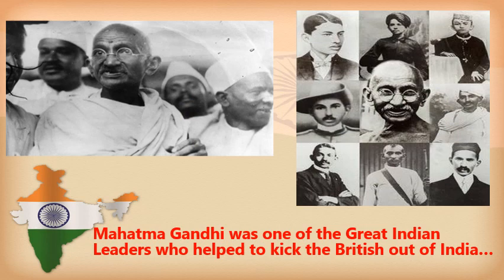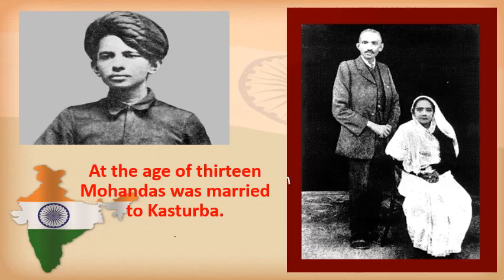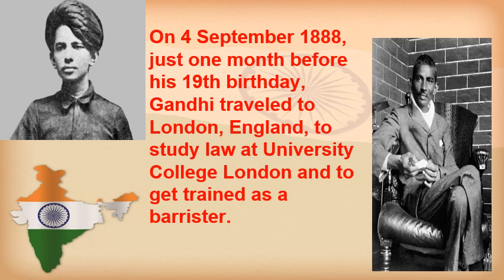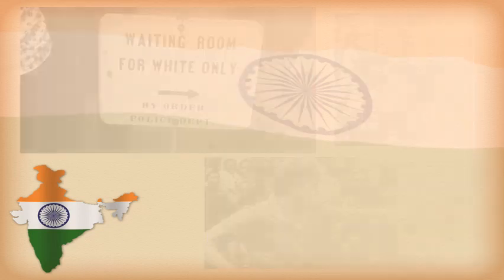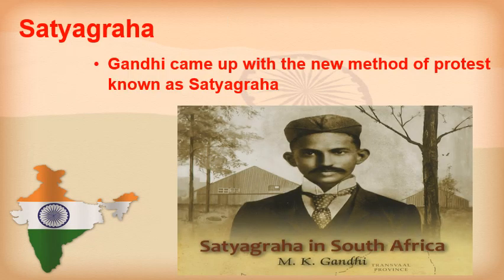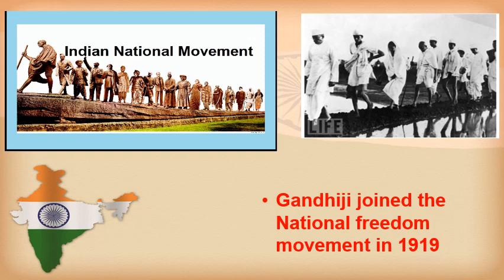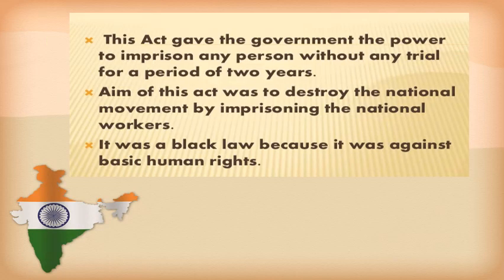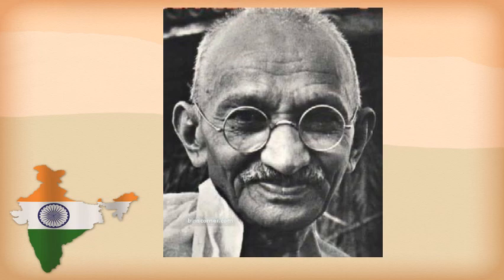Indian Freedom Struggle II - Part 1_Std 5